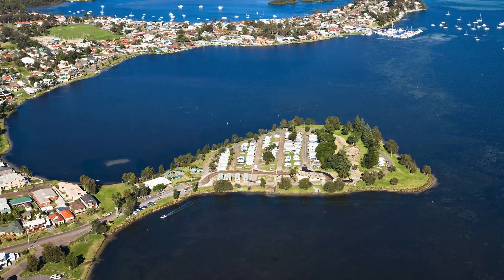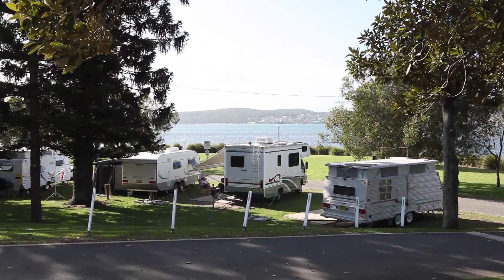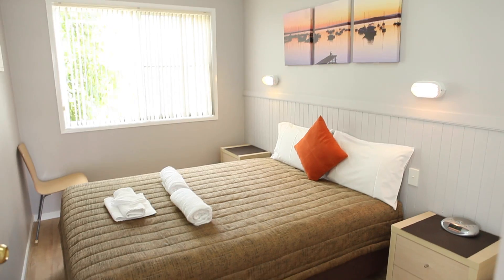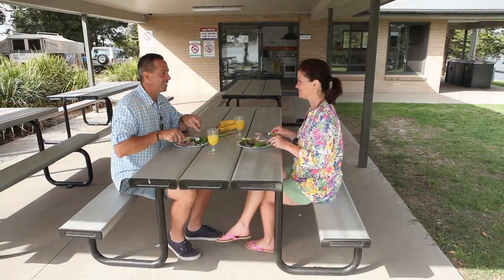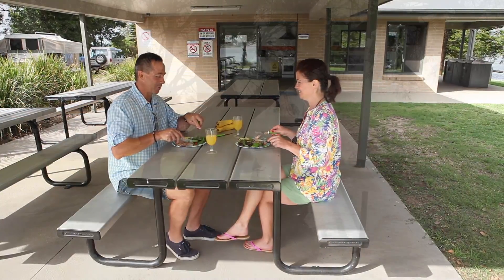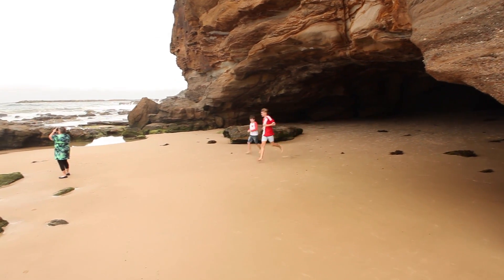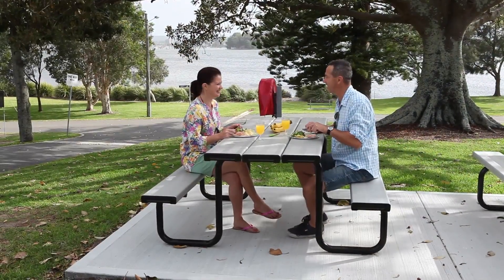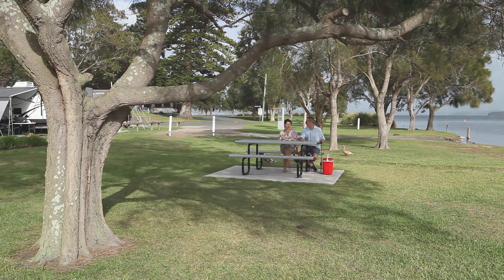Belmont Pines Lakeside Holiday Park